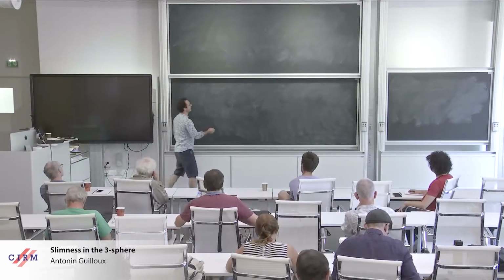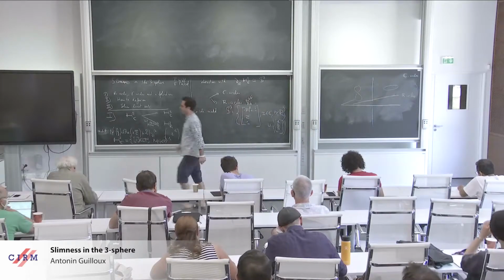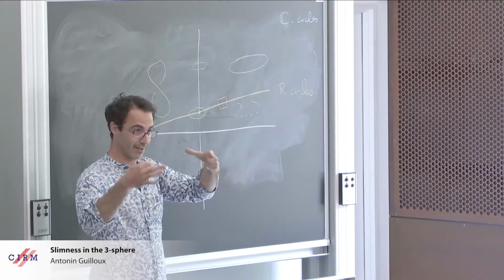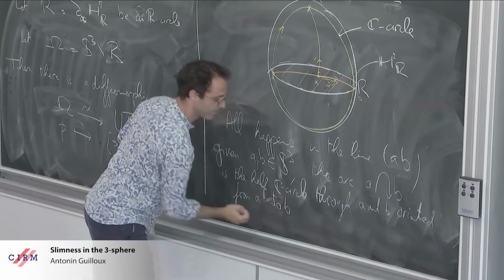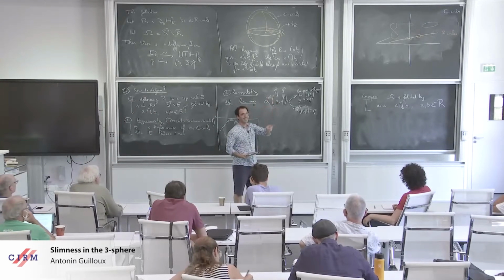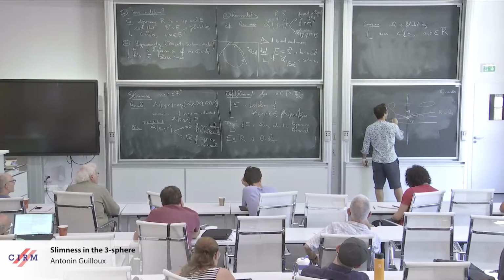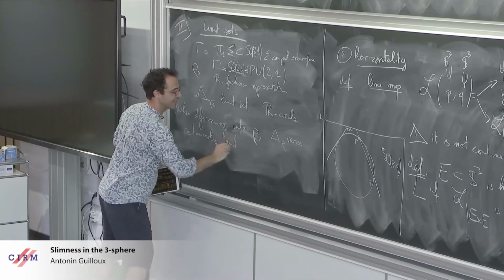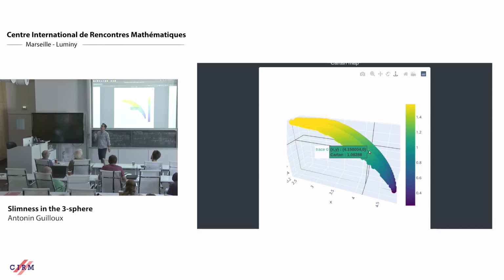Antonin Guilloux: Slimness in the 3-sphere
Viewed as the boundary at infinity of the complex hyperbolic plane, the 3-sphere is equipped with a contact structure. The interplay between this contact structure and limit sets of subgroups of PU(2,1) has deep consequences on the properties of these subgroups. Some limit sets enjoy the property of slimness, that we introduce. Using this property, one can shed new lights on known results, and better describe deformations of subgroups. I will present this notion through simple examples and pictures, and then describe some results we obtain. This is a joint work with E. Falbel and P. Will.

CONFERENCE

Recorded during the meeting "Complex Hyperbolic Geometry and Related Topics "  the July 05, 2022 by the Centre International de Rencontres Mathématiques (Marseille, France)